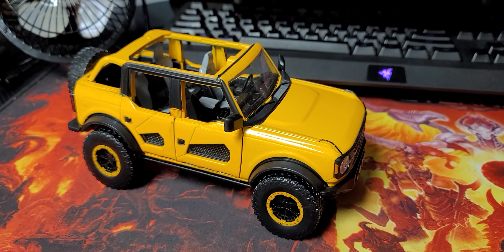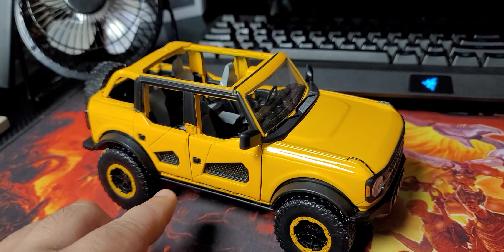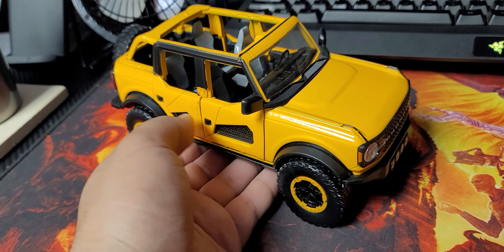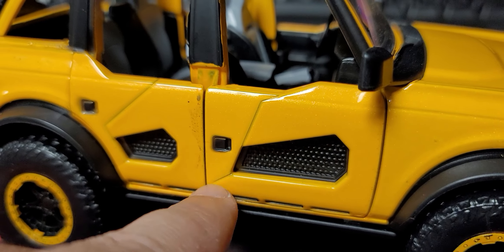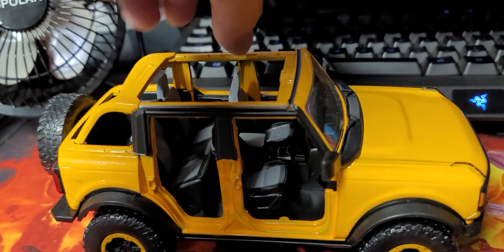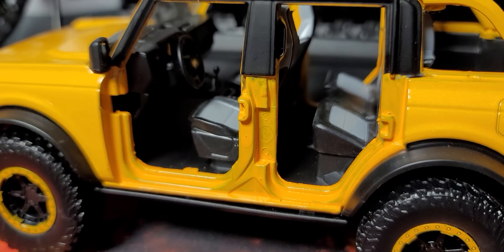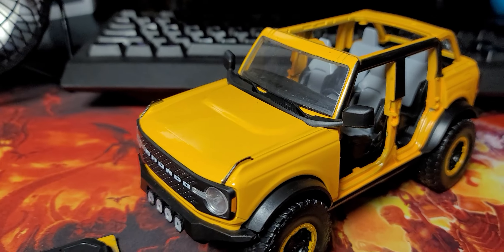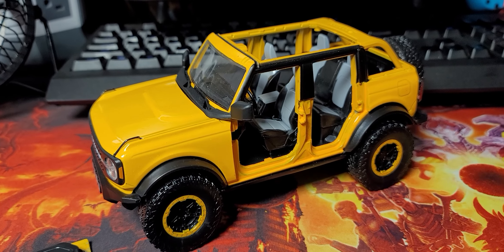The Worst Jada Diecast I've seen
I expected better from jada